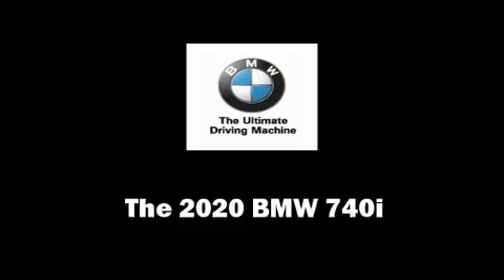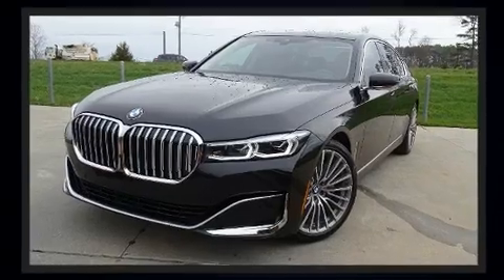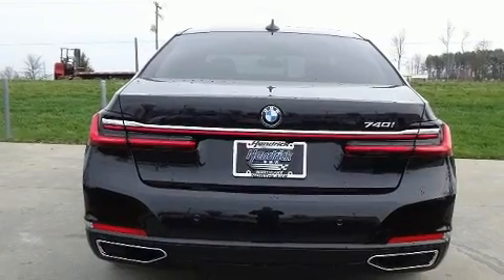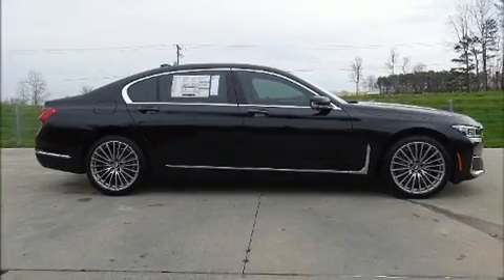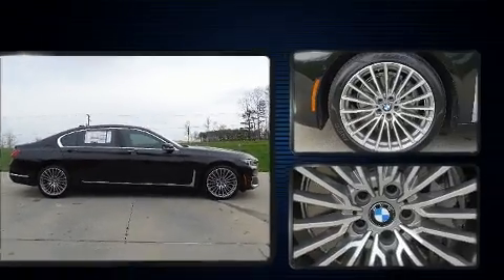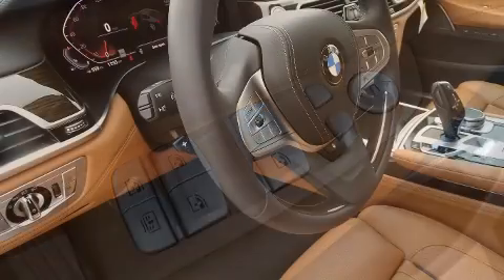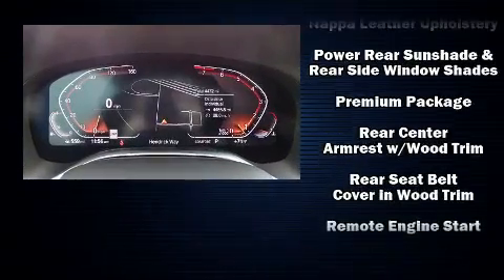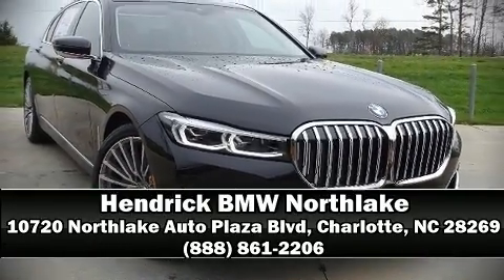2020 BMW 7 Series 740i in Charlotte, NC 28269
10720 Northlake Auto Plaza Blvd

Get excited about the 2020 BMW 740i. This 4 door, 5 passenger sedan stands out among competitors in its class! It features an automatic transmission, rear-wheel drive, and a 3 liter 6 cylinder engine. The engine breathes better thanks to a turbocharger, improving both performance and economy. BMW prioritized fit and finish as evidenced by: power trunk closing assist, voice activated navigation, power front seats, heated and ventilated seats, tilt and telescoping steering wheel, heated door mirrors, and remote keyless entry. The unique heads-up display projects vehicle information onto the windshield, including speed, gear selection and engine speed. Drivers benefit by not having to take their eyes off the road. Audio features include a CD player with MP3 capability, A 20 gigabyte hard drive, and 16 speakers, providing excellent sound throughout the cabin. BMW also prioritized safety and security with features such as: dual front impact airbags, front side impact airbags, traction control, brake assist, anti-whiplash front head restraints, ignition disabling, an emergency communication system, and 4 wheel disc brakes with ABS. You'll never lose visibility with rain sensing wipers, which activate automatically when the drops start to fall. Our sales reps are knowledgeable and professional. They'll work with you to find the right vehicle at a price you can afford. Come on in and take a test drive!